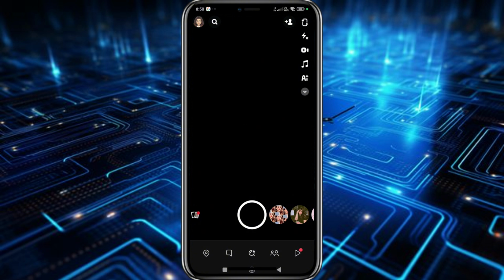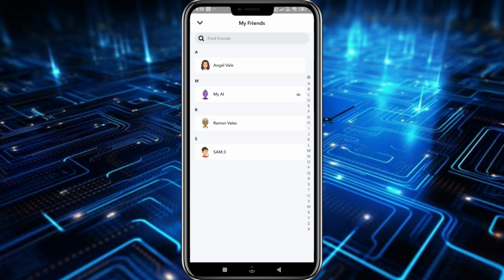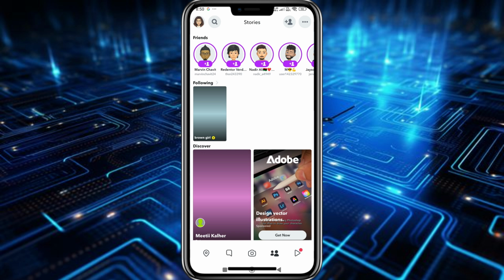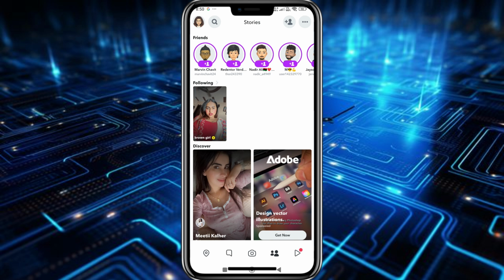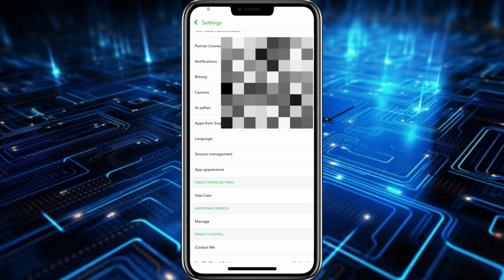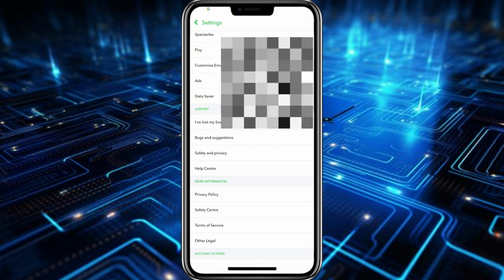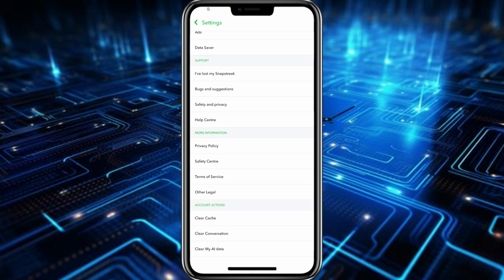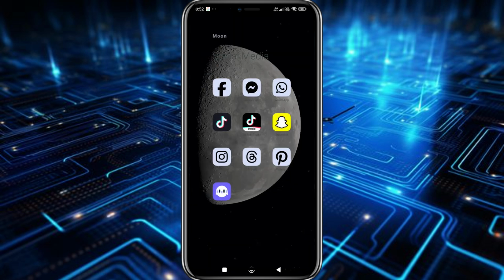How to Fix Snapchat Showing Random People's Stories | Quick & Easy!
In this quick and easy guide, we’ll show you how to fix Snapchat showing random people's stories! If you're seeing stories from users you don’t know, follow our simple troubleshooting steps to customize your settings and regain control over your Snapchat experience. We’ll cover options for adjusting your privacy settings, managing who can see your stories, and more.